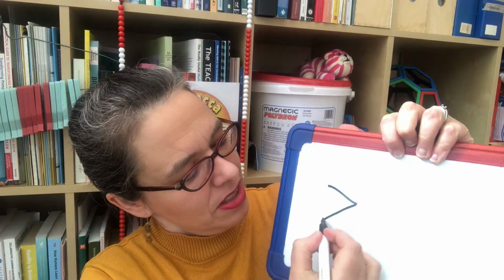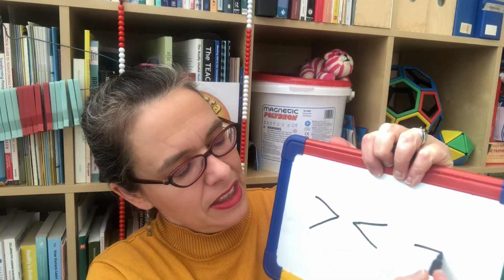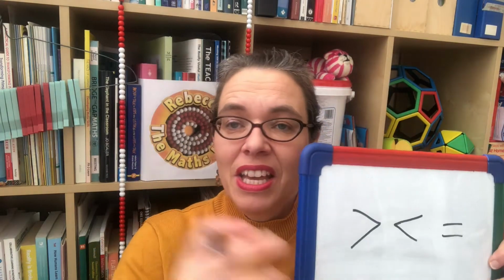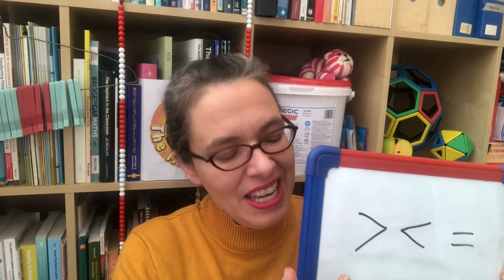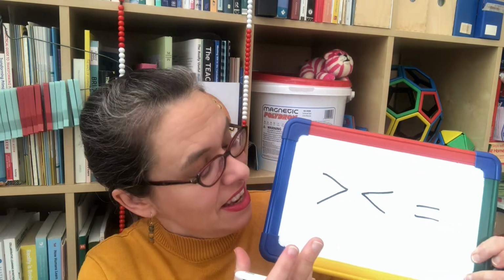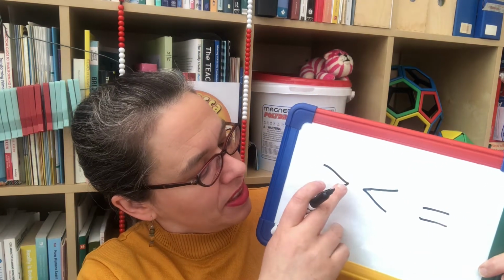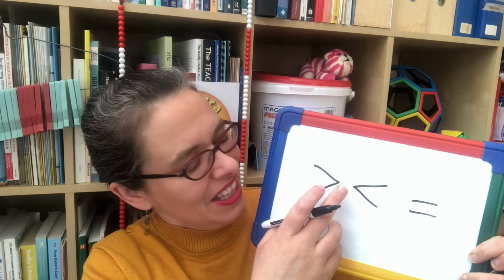Measure (age 6/7)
Teaching length, mass, capacity and temperature age 6/7
Developing understanding of the use of common metric units.
Measuring (with equipment)
Estimating
Comparing
Rich discussion
Introducing temperature